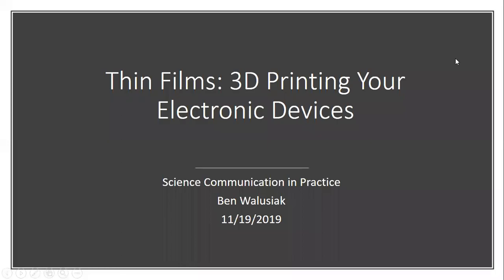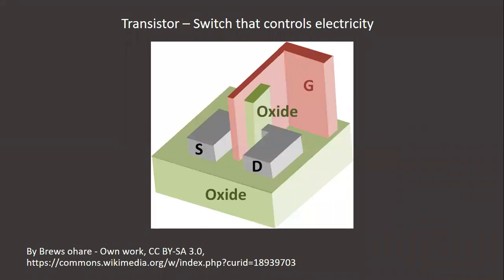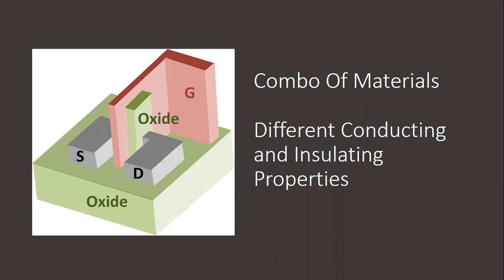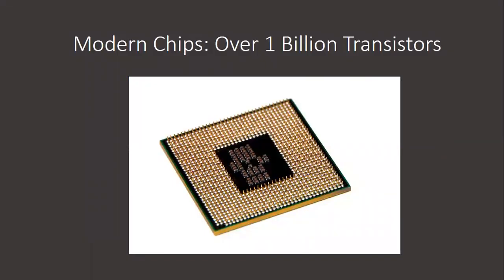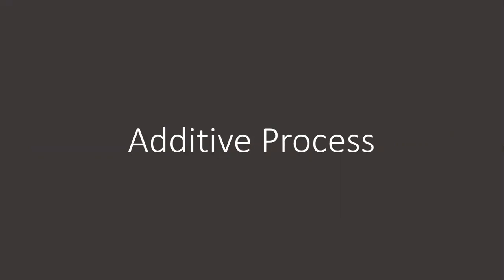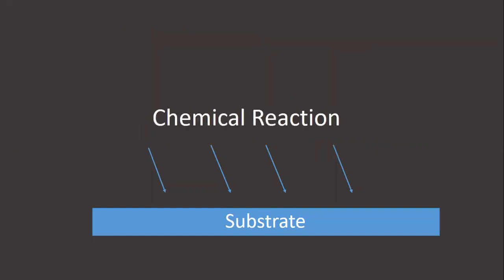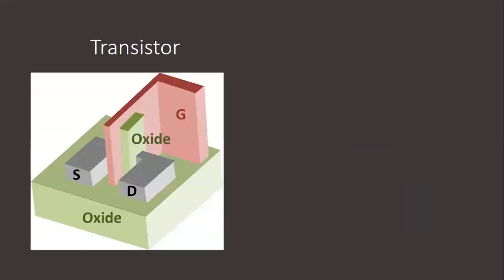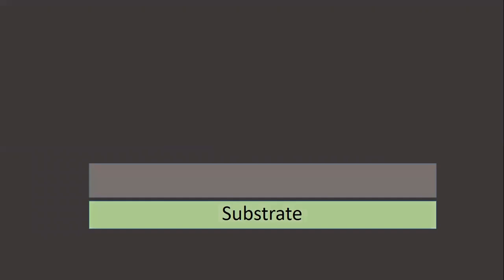Thin Films: 3D Printing Your Electronic Devices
The use of thin film deposition to manufacture electronic devices